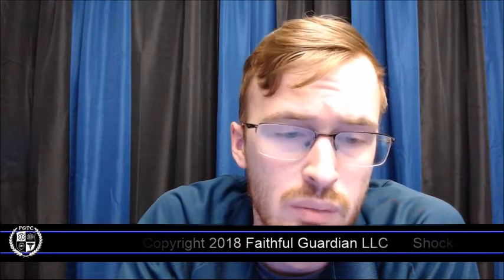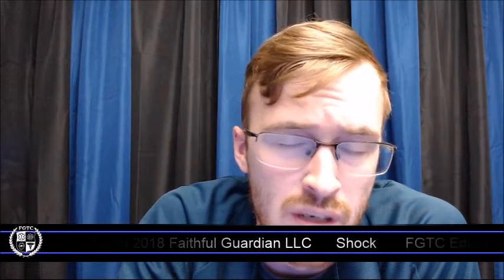FGTC Educational Series - FES Podcast Shock 3 Volume All Levels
FGTC Educational Series Podcast "Quick Notes". These brief and concise podcast lectures provides an overview and emphasis on primary topics for the EMT, AEMT and Paramedic Student.